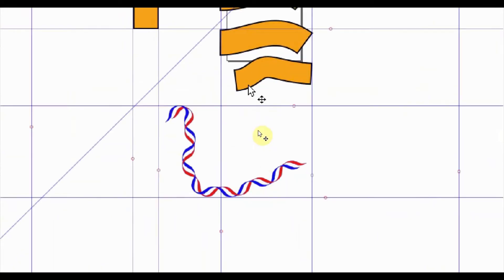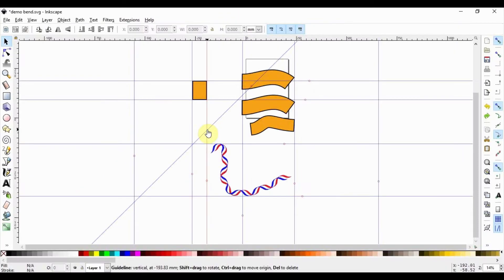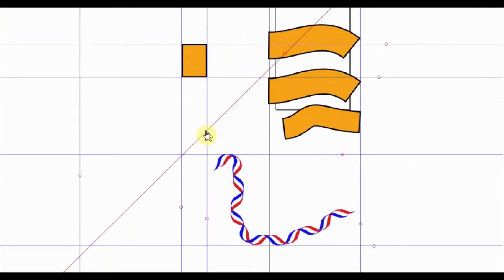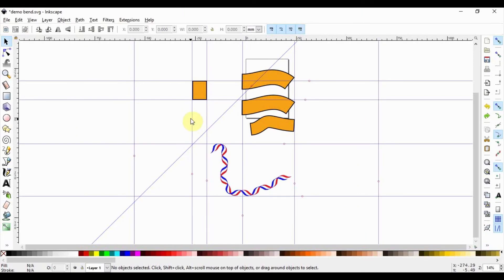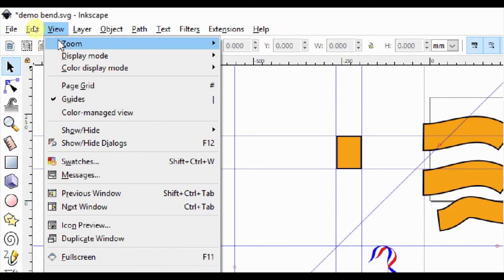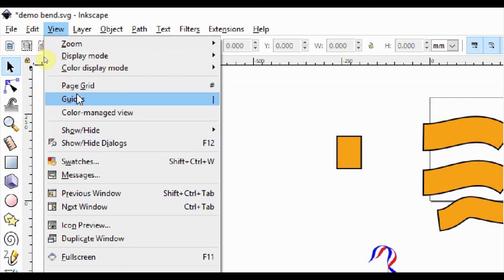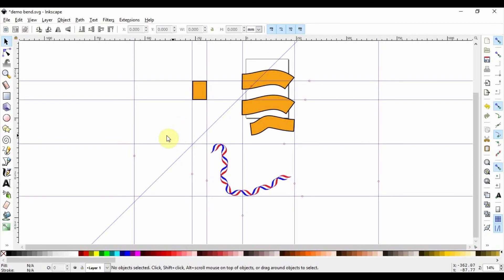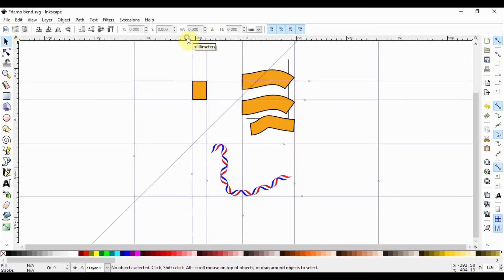Inkscape Tips - Hide or show all guides at once: toggle guides on and off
In this video I show you how to quickly hide or show all guides at once in Inkscape.